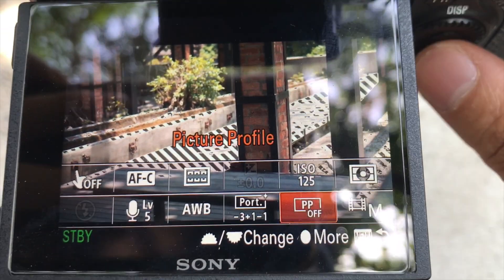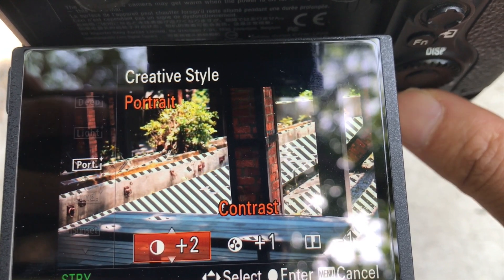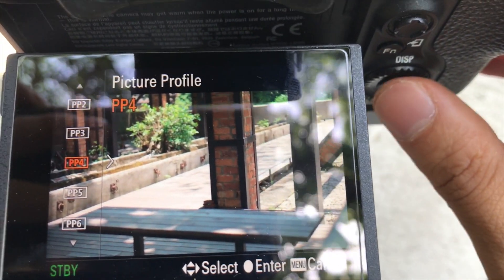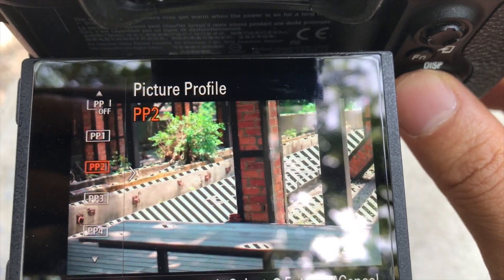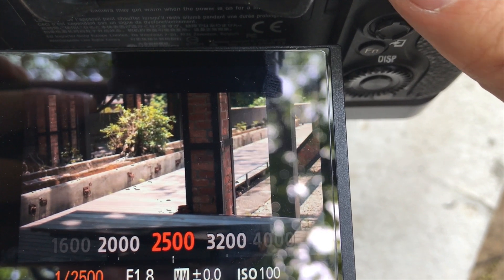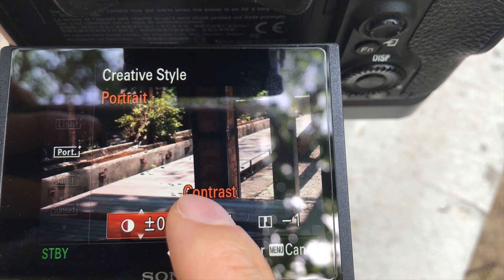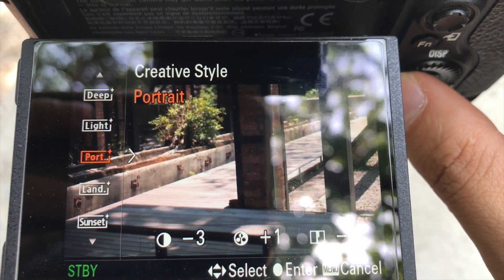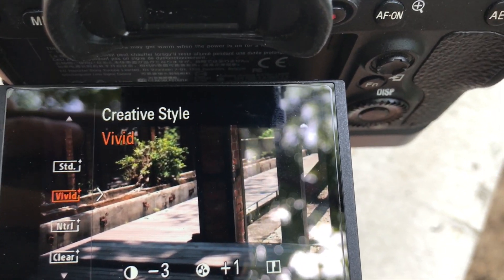Dynamic Range Comparison: HLG vs No Picture Profile. Sony A7iii, Sony 55mm F1.8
graded using Leeming Lut in Fcpx.
I didn't use custom WB.
I wa curious about the dynamic range from using log file like HLG, so I finally did a comparison. using Log file like HLG definitely gives more D.R. but it requires a bit more Color Grading or Color Correction.
I will sometimes consider using HLG from now on.

dynamic range test.